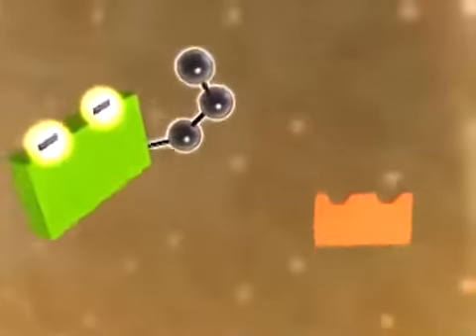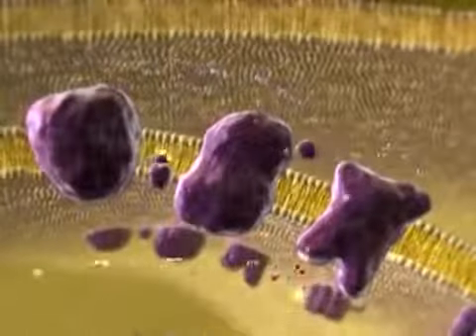Cellular Respiration Bioflix